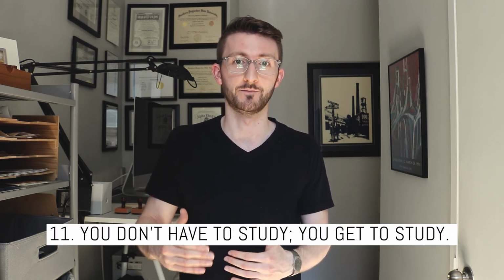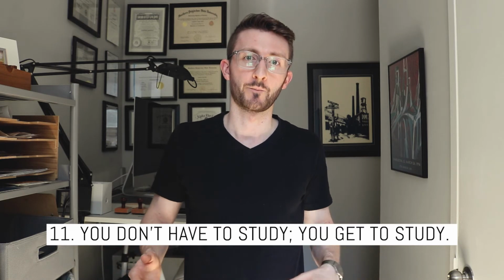Top 11 Tips to Pass the Architecture Registration Exam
TOP STUDY GUIDES:
(General study guide)
PPI ARE 5 Review Manual for the Architect Registration Exam
by Ballast and O'Hera

(for PPD and PDD)
Architectural Graphic Standards (I recommend the 9th or 10th editions)
10th edition
9th Edition

Fundamentals of Building Construction: Materials and Methods
YOUTUBE CHANEL MENTIONED IN THE VIDEO:
"Mike Haduck Masonry"
(check out for information on masonry for PDD and PPD)
After you pass your ARE's and become a licensed architect, then it may be time to start looking for a new job. When you need to work on your portfolio, get it reviewed, by Drew, and get the job you have always wanted!
Drew Paul Bell (of gives the top 11 tips for passing the Architecture Registration Exam (A.R.E.)